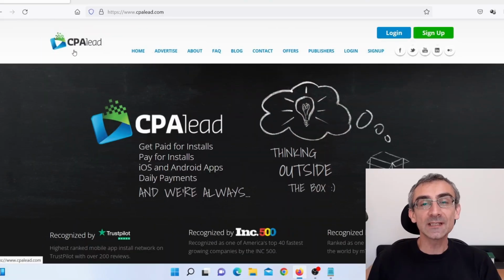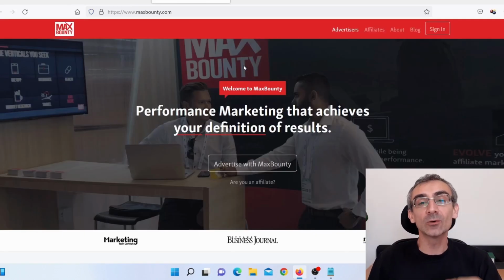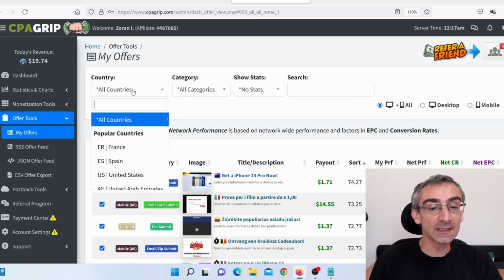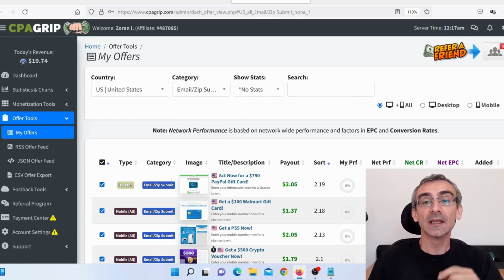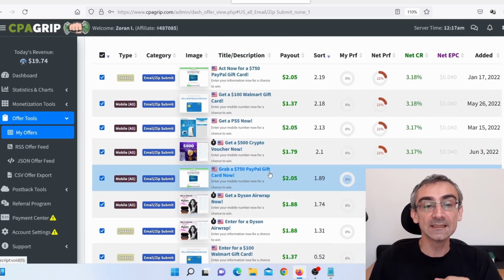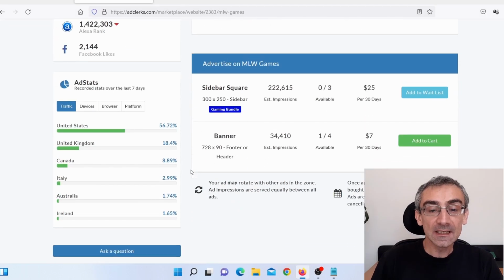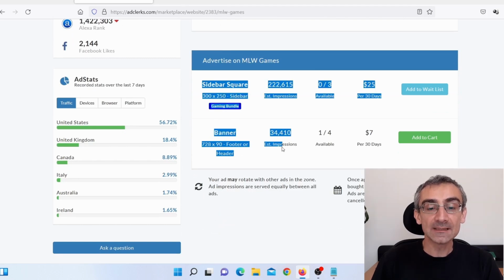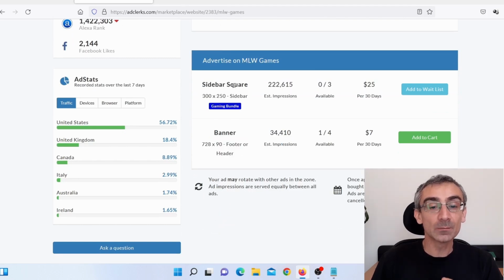NO Bridge Page Required | Earn $200 With This CPA Marketing Method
Learn how to earn $200 with CPA marketing without a bridge page.

In today's video I show you how to make money with CPA marketing, for this method you do not need a bridge site, but this is a paid method.